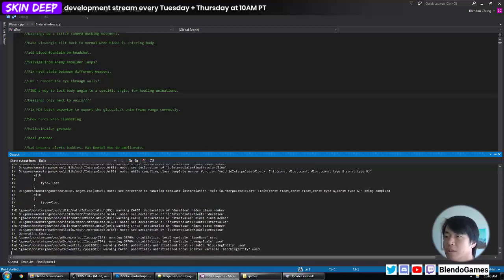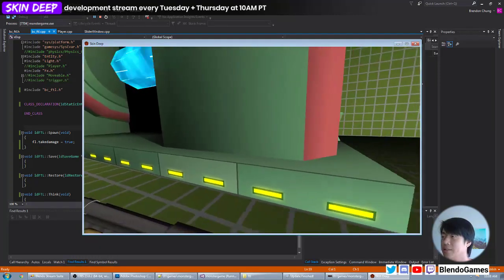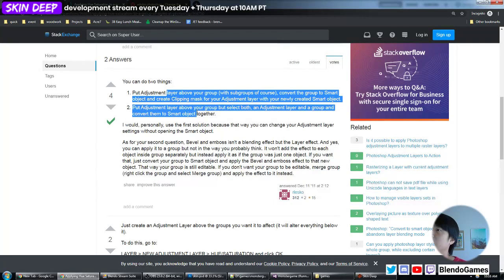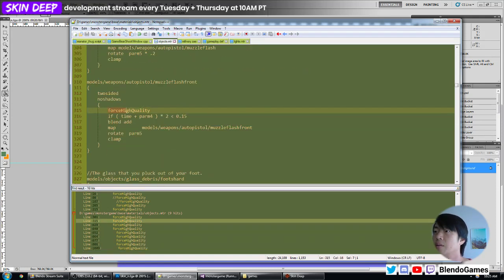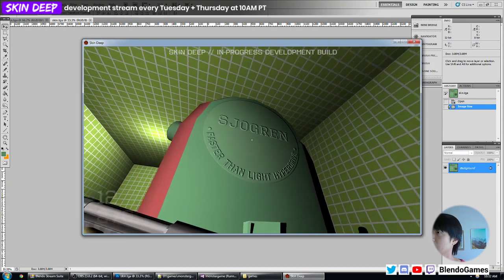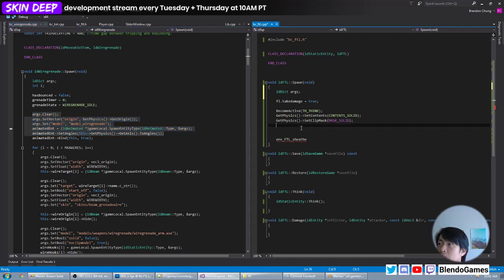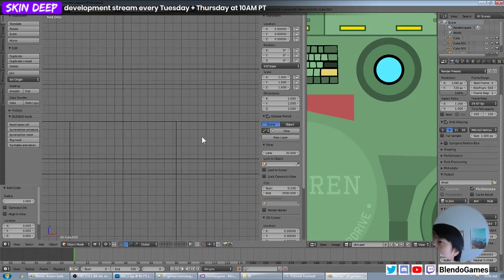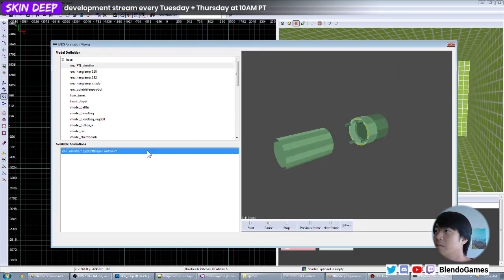Skin Deep development stream Oct 24, 2019